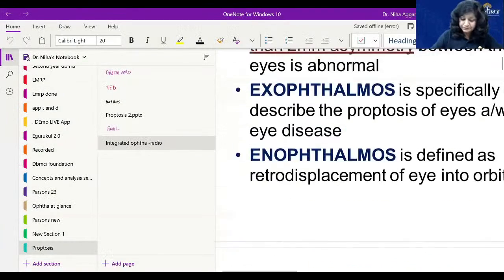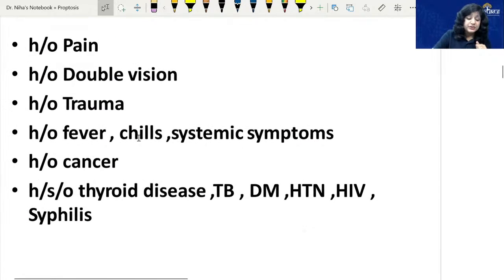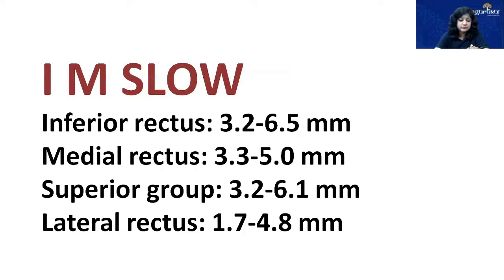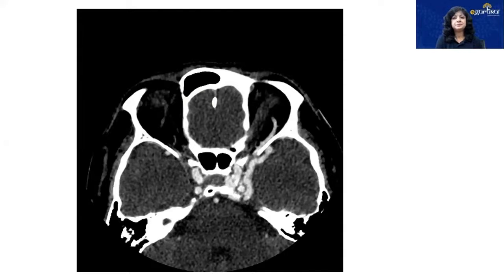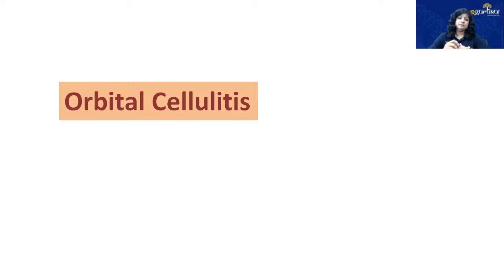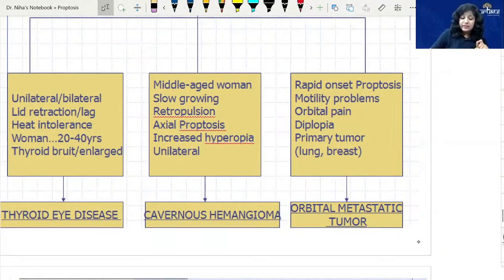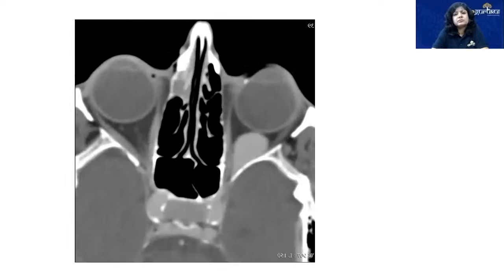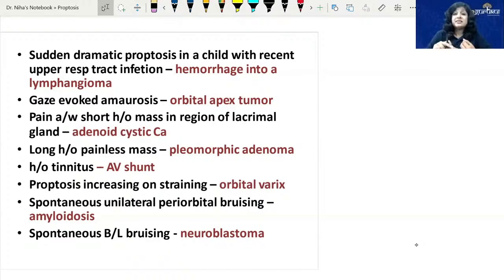Ophthalmology and Radiology Proptosis | Dr. Niha Aggarwal & Dr. Rajat Jain